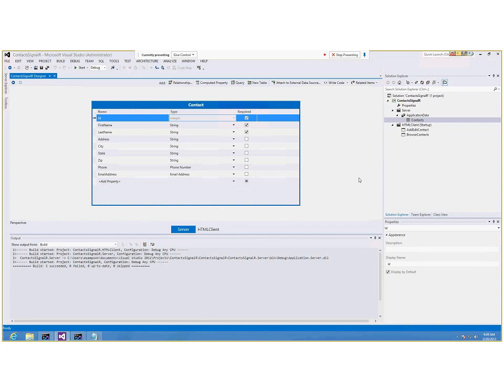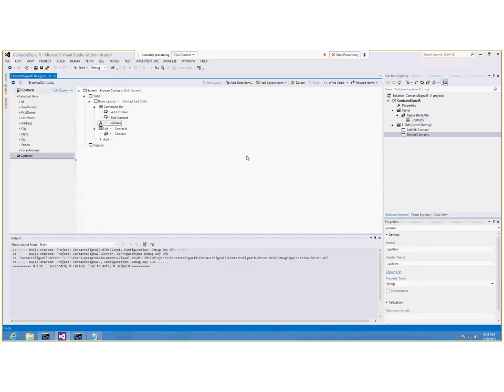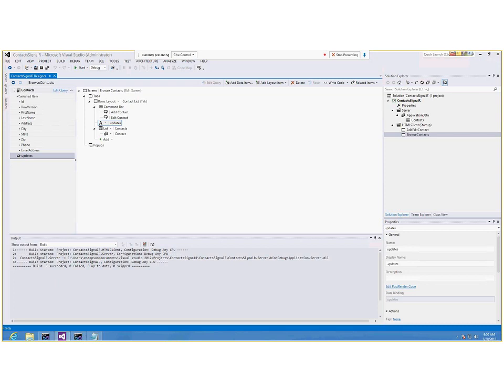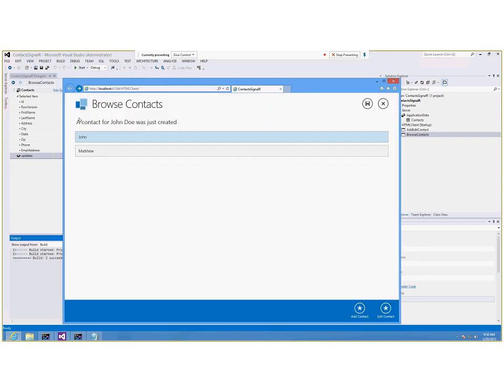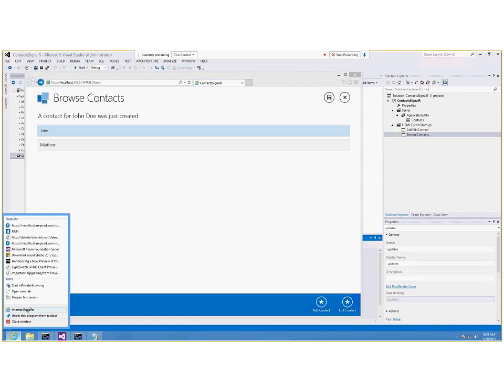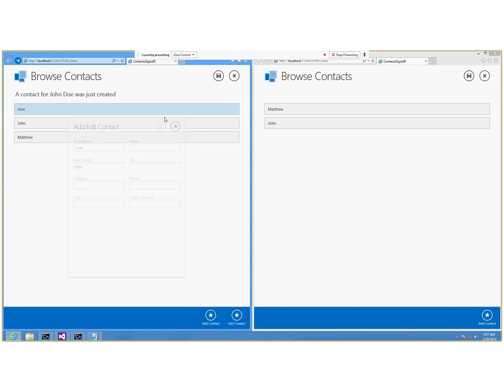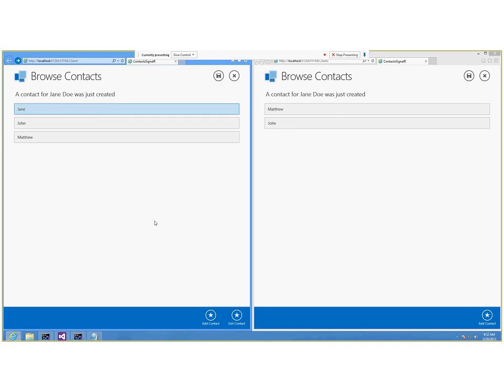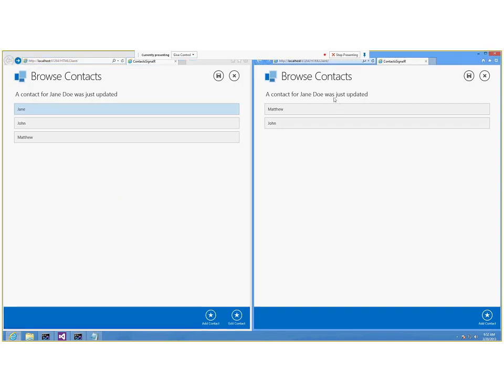SignalR and VisualStudio LightSwitch!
This video shows a basic demonstration of what happens when combine Visual Studio 2012 LightSwitch and SignalR.